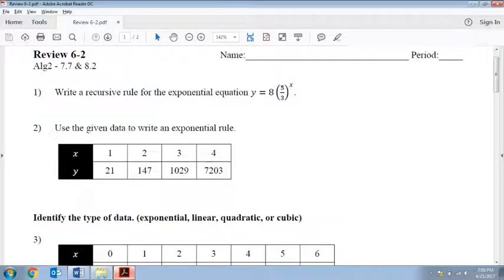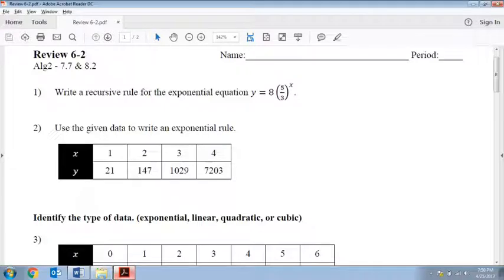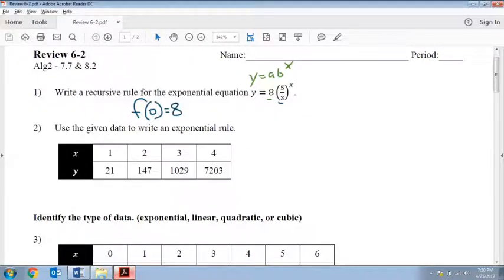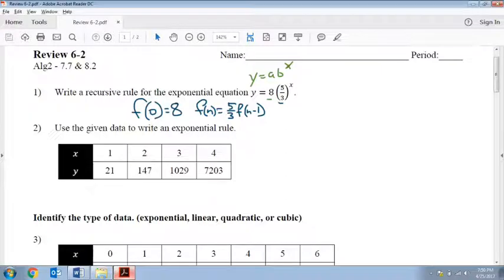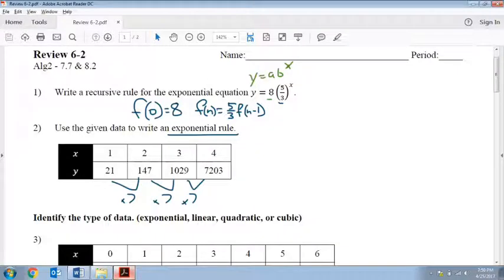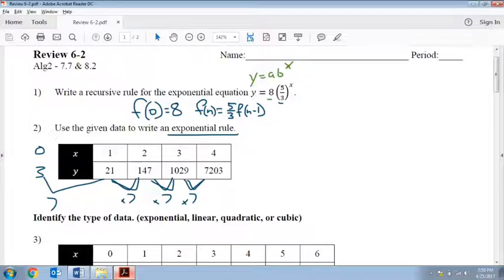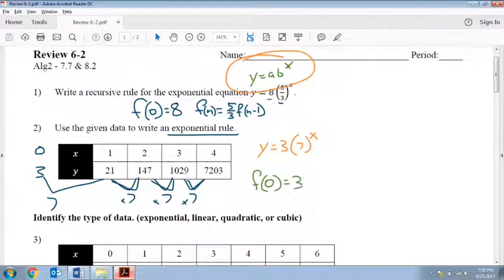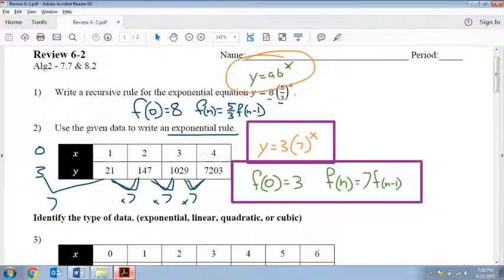Alg Review 6-2 #1-2